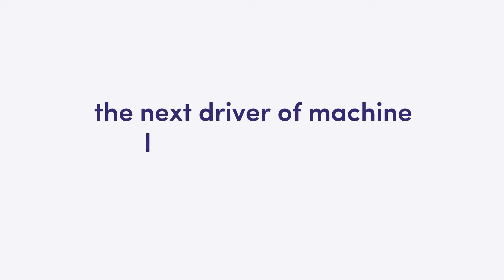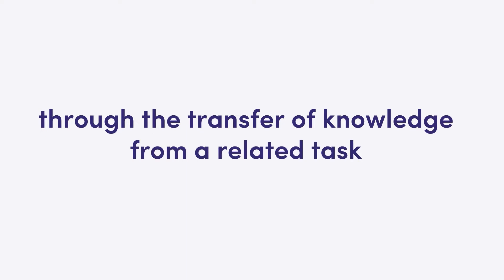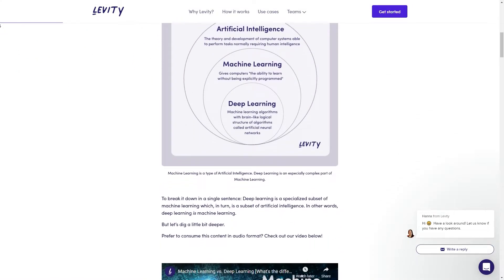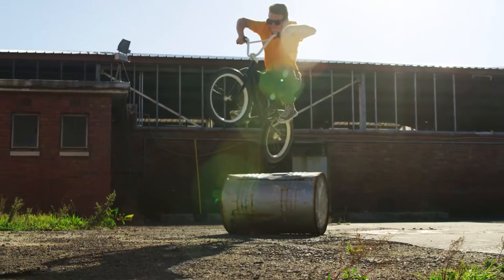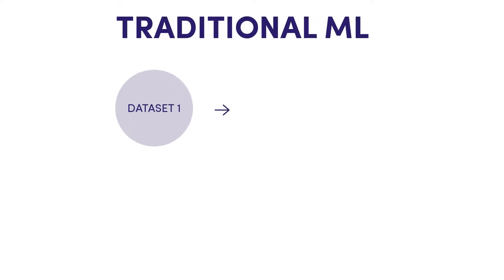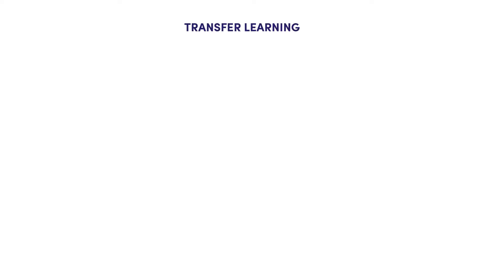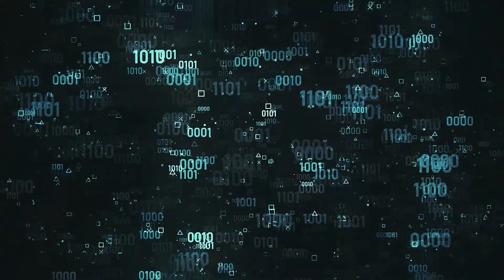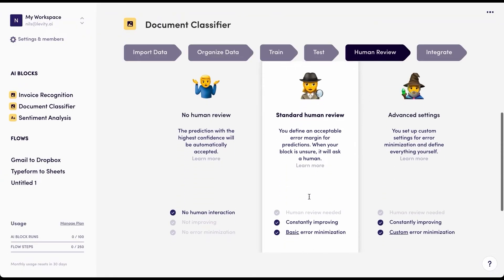What is Transfer Learning in Machine Learning?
While Deep Learning has been getting all the limelight lately in the AI field, there is another method that has famously been named by Andrew Ng, 'the next driver of Machine Learning's success'.

The easiest way of explaining Transfer Learning is with an example. Imagine when you first learned to ride a bike - you had to learn everything from scratch.

Fast forward 20 years and now you want to learn how to ride a motorbike. You don't need to start from zero. You already have knowledge of how to keep balance, use the brakes and steer the vehicle.

You can transfer the skills you learned before, doing a different but related activity.

Transfer Learning is therefore the improvement of learning in a new task through the transfer of knowledge from a related task that has already been learned.

Yes, machines can do this, too!

In this video, we show how traditional ML works and how this contrasts with the new world of Transfer Learning.

In a nutshell, using knowledge already gleaned from the successful execution of task 1, an algorithm can even require smaller of a dataset for the successful execution of learning system task 2.

The model (while not the AI itself) is general instead of specific.

Pretty neat, if you ask us.

Let us know if you have any questions after watching this informative, introductory video on a really interesting ML topic.

Levity is an AI software that allows you to create custom models to train for classification of image, documents and text.

Levity is completely no-code, meaning you don’t need to have any prior knowledge of machine learning or coding algorithms!

Our tool is intended for non-technical process managers who are part of small- and mid-size organizations and banish repetitive and mind-numbing tasks from their workdays entirely.

Give us a follow on socials! We're active almost everyday and love chatting to our community members!